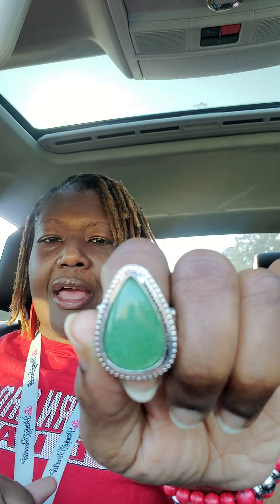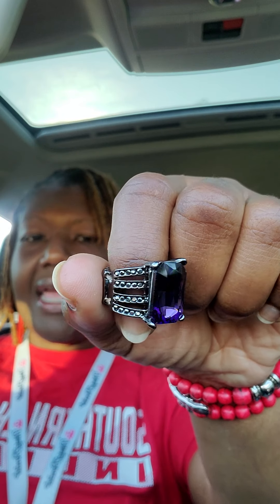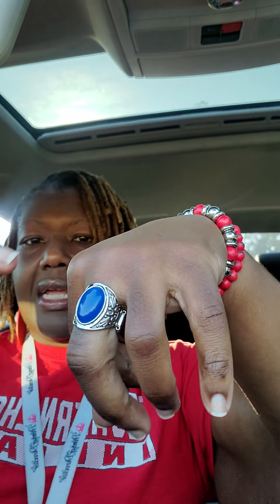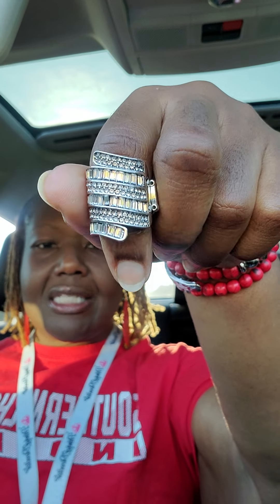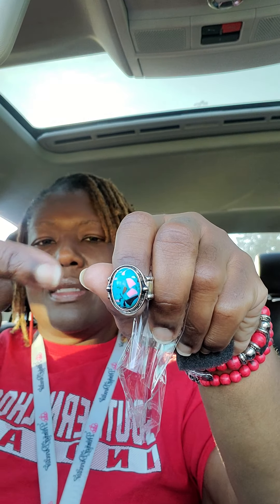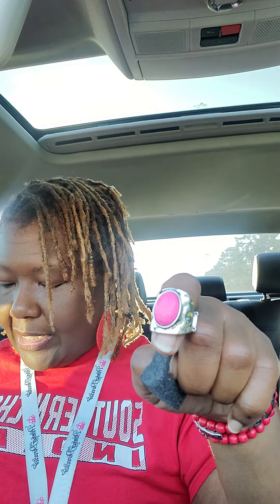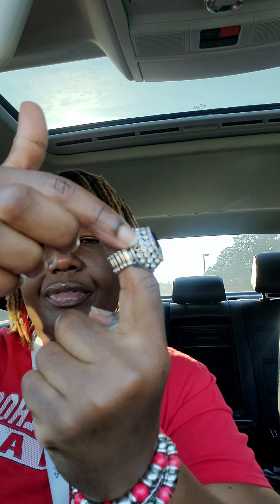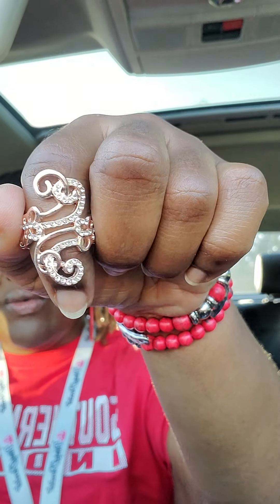Lunch time Bling 5dollarjewlery 🌟RINGS🌟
LUNCH TIME SHOPPING
🌟RINGS 🌟RINGS 🌟RINGS
All items are $5  Comment the #'s for the items you want below in the comments.
I will contact you for invoicing. Thank you in advance. You can always shop my website 24/7
SN: Quantities are limited so I will go in the order of the first comment for that number.